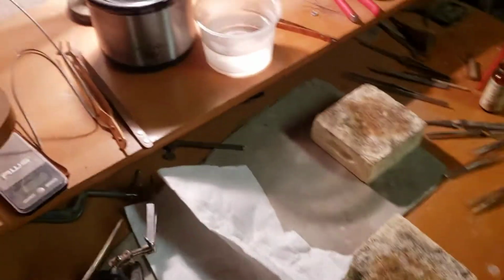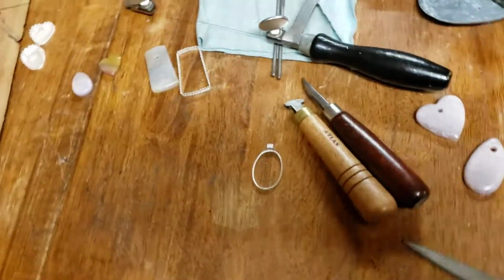Silver fabrication shop tour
Few things I am working on and a look at my soldering bench.